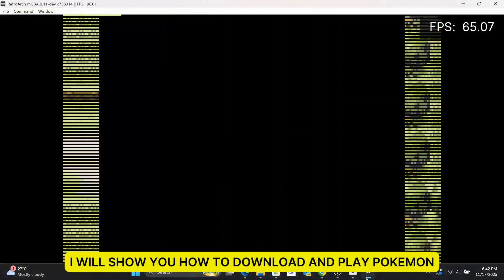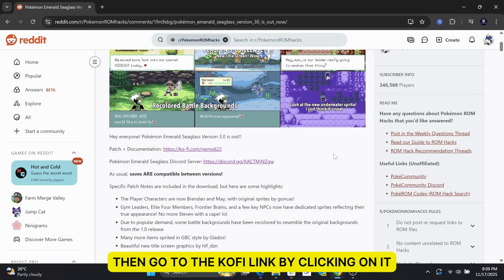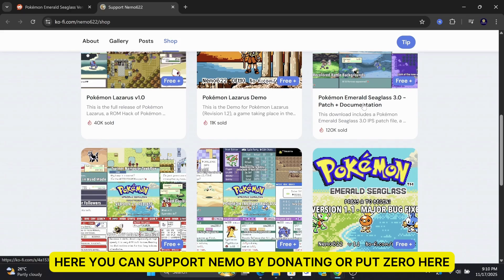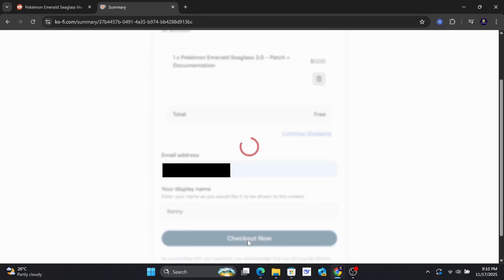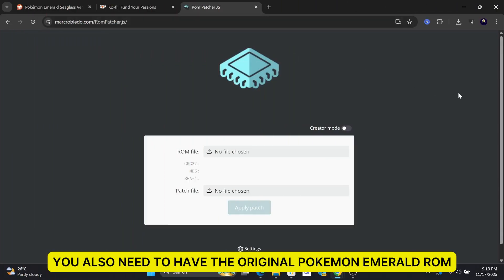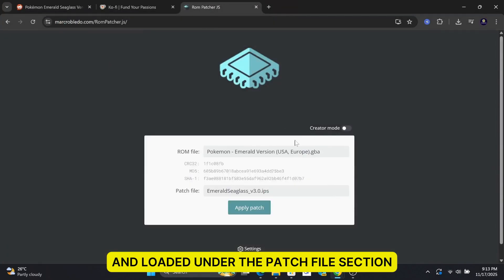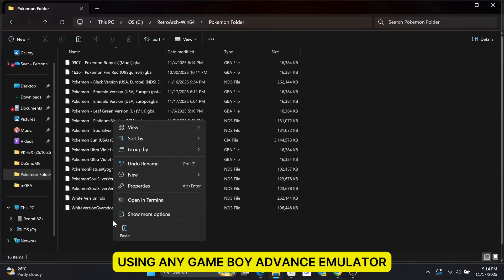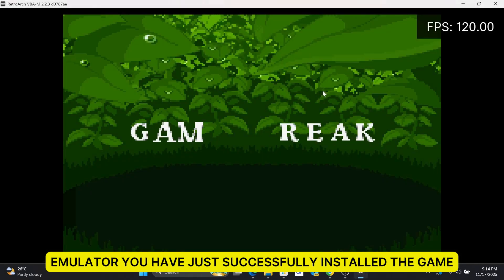How to Download & Play Pokemon Emerald Seaglass (Free & Safe)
In this video, I will show you how to download and play Pokemon Emerald Seaglass, an alternative to the original with many added pokemon and also fairy typing.

Pokemon Emerald Seaglass download safe

Pokemon Emerald Seaglass ROM patch

How to patch Pokemon Emerald Seaglass

Pokemon Emerald Seaglass Pokedex

Best GBA emulator for Pokemon Emerald Seaglass

Pokemon Emerald Seaglass walkthrough guide

Pokemon Emerald Seaglass new features

Where to find Pokemon Emerald Seaglass IPS file

Pokemon Emerald Seaglass evolution changes

Pokemon Emerald Seaglass starter choices

First, you want to go through this post on reddit, which explains some details. Scroll down and look at the shop area. Click on “go to shop”. Then, select the latest Emerald Seaglass version, which is 3.0.

Here you can support Nemo by donating or put 0 here and get the game for free. Click on the “get now” button. Input your email and user name. Then, choose “checkout now”.

Scroll down and click on “view content”. A new pop up will appear. You will only need the “ips” file in the middle, but it definitely helps you see what changes or pokemon are in the game by downloading the other 2 files.

You also need to have the original Pokemon Emerald Rom for GBA as well. After that, head over to this website that I will provide in the video description. Go ahead and input your Pokemon Emerald Rom in the “Rom File” section.

Then, go to your downloads folder, look for the Emerald Seaglass IPS file and load it under the Patch file section. Click on “apply patch”. The patch will be applied and downloaded. Go to your downloads folder to find it. Rename it if you wish. Now, you just need to open this rom using any game boy advance emulator. I will be using Retro Arch with the V GBA emulator.

You can also use the stand alone version of the VGBA emulator.